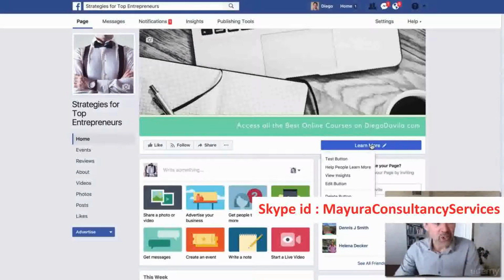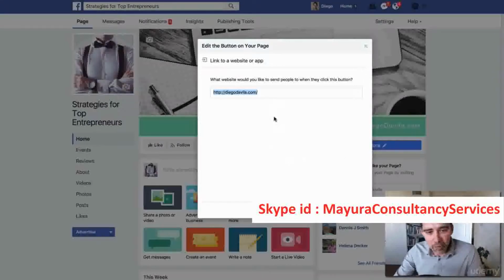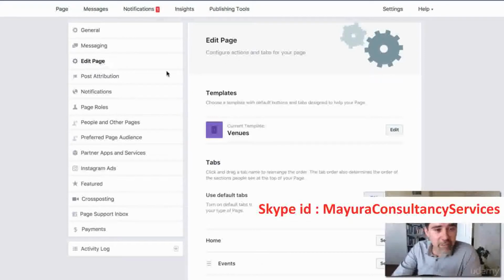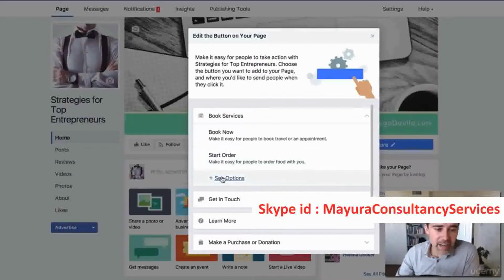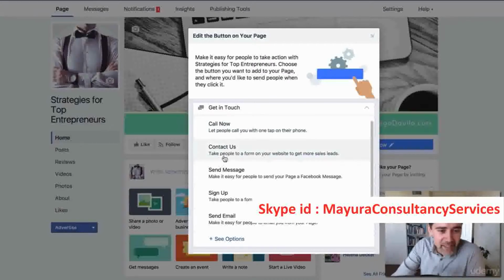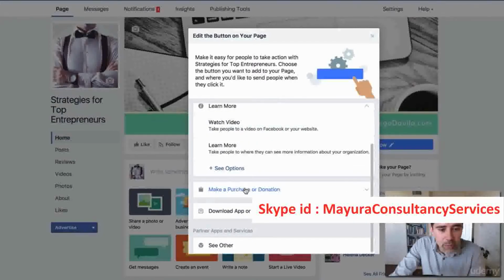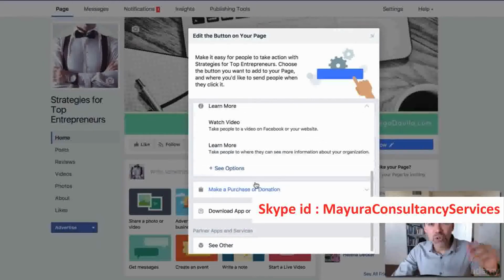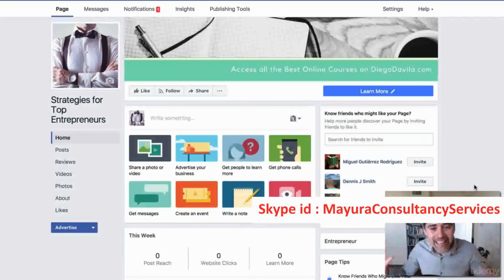17 Facebook Call To Action Button | Mayura Consultancy Services | www mayuraconsultancy com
Free Digital Marketing Course by Experts.

Regards
Mayura Consultancy Services,
"Your Success is our Goal",